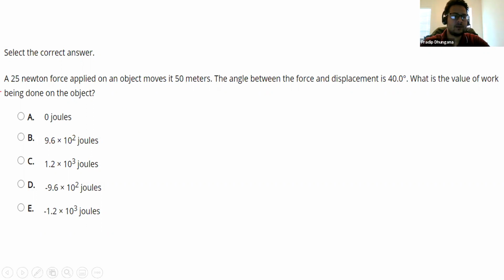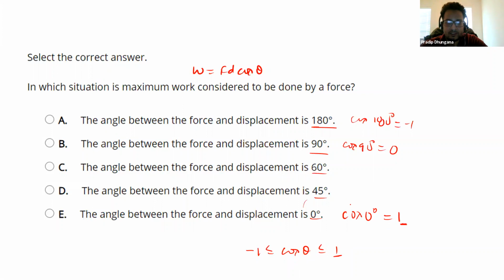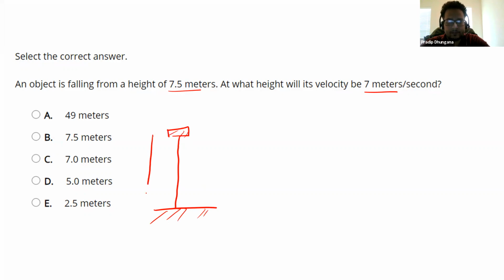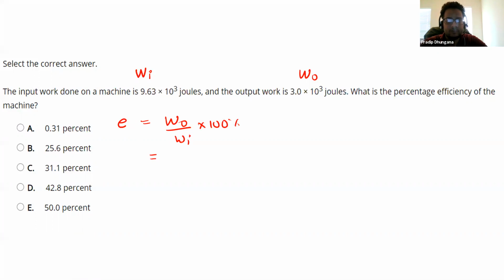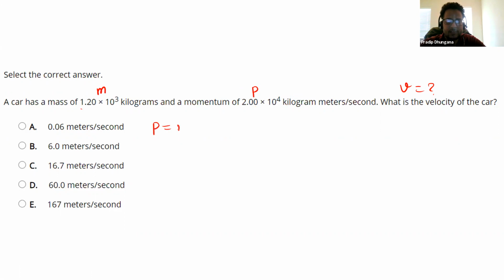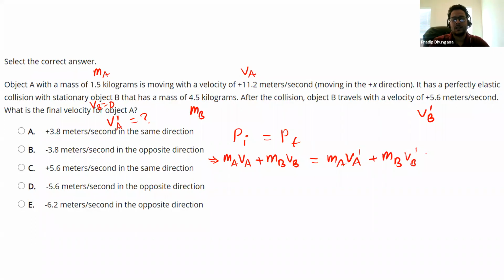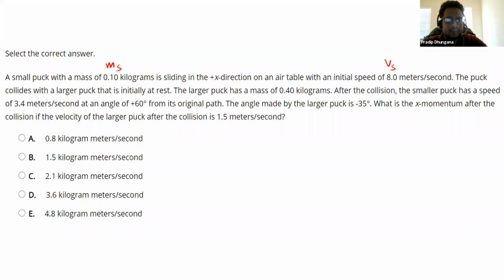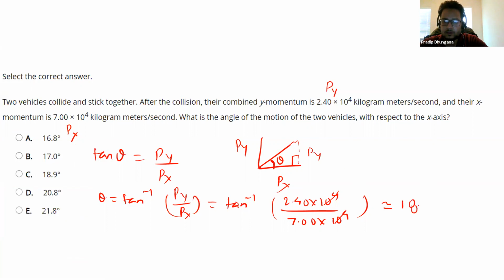Post Test Review -Unit 4